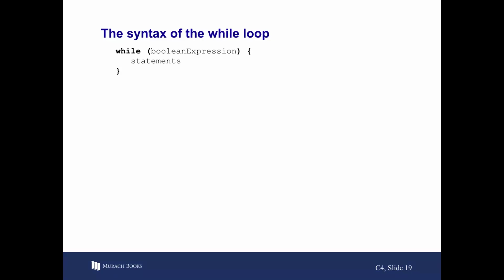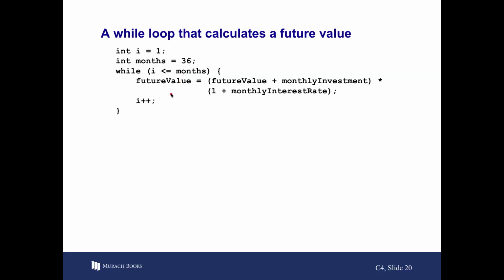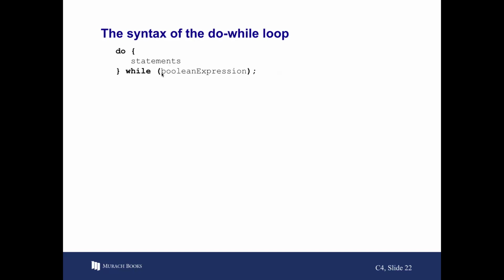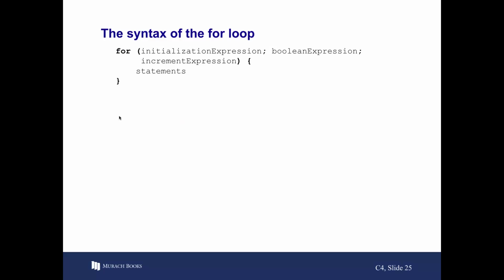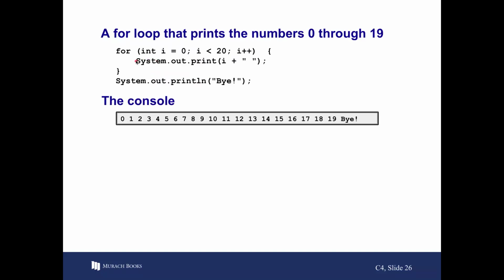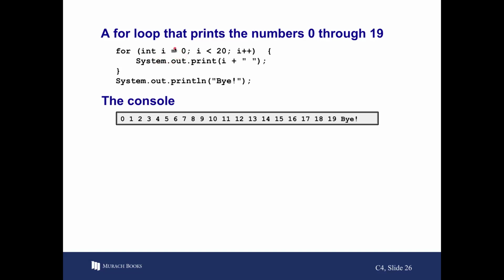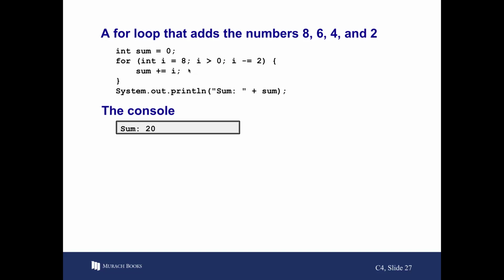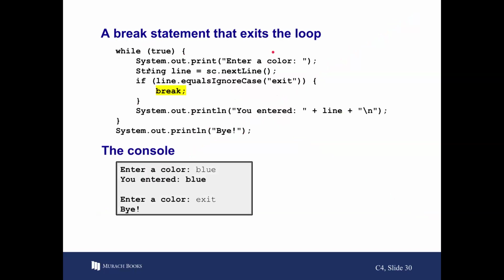ITSE1302 Murach Chapter 4 While and For Loops